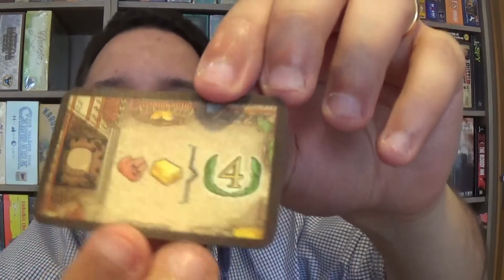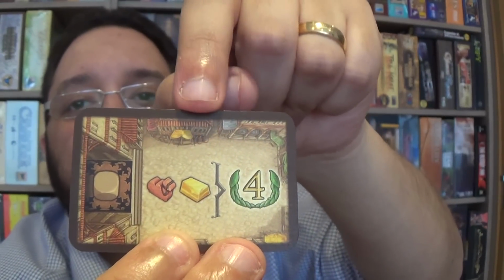Voyages of Marco Polo Major Goofs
A video outlining gameplay for the boardgame The Voyages of Marco Polo.